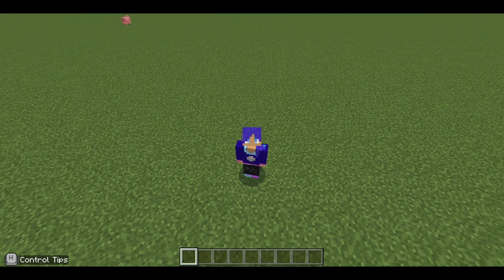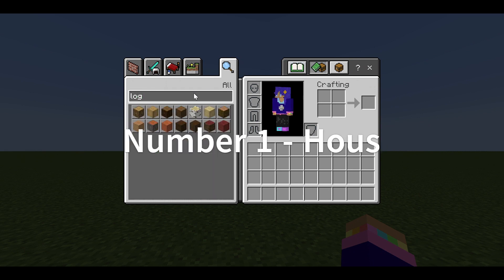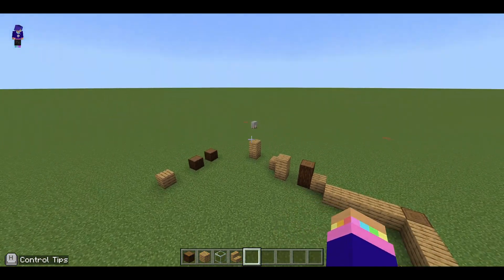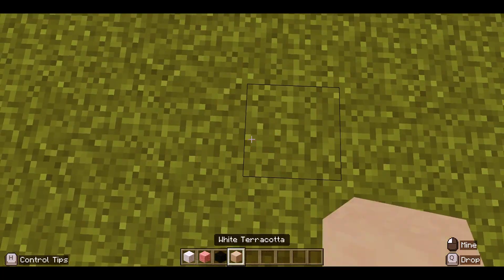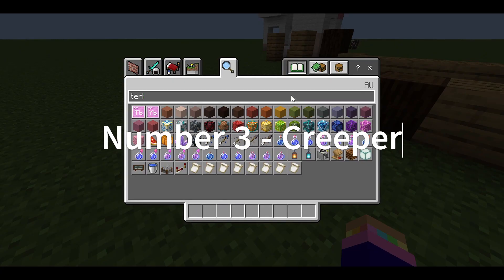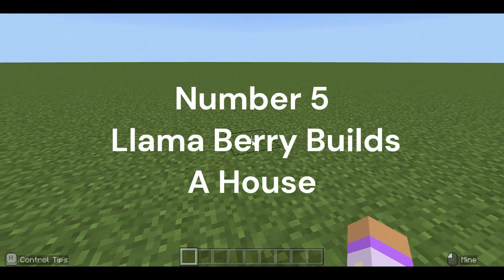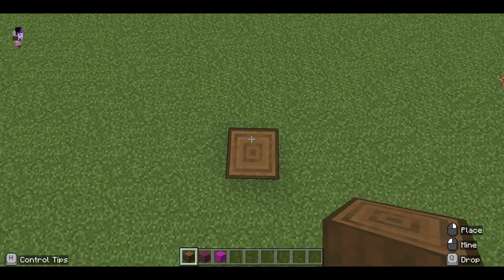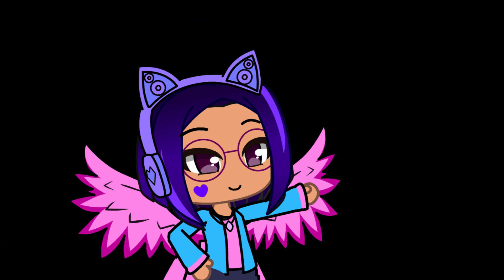Building In Minecraft... BUT I'M BLINDFOLDED!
This Time On MoonBlade MC: I test out my building skills in the strangest way possible.. blindfolded. Watch till the end to see my terrible impression of Llama Berry!